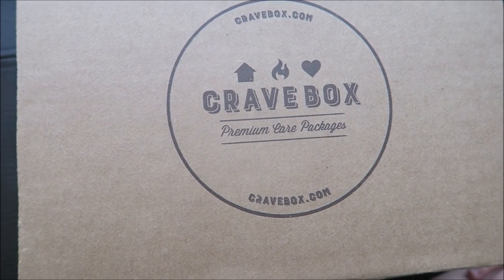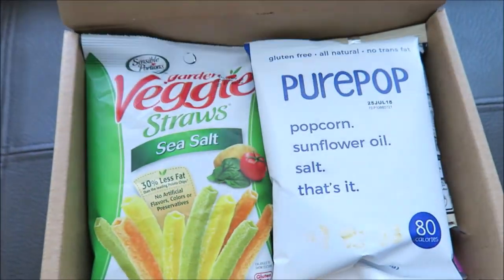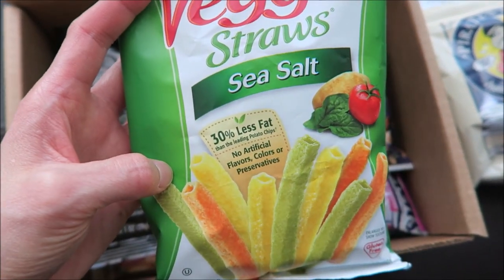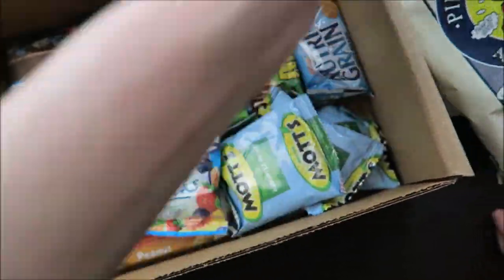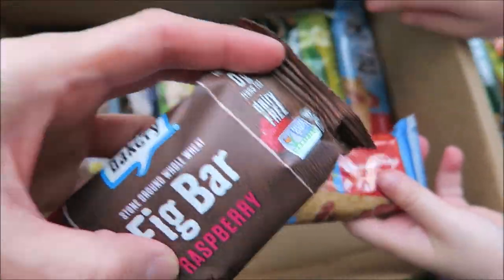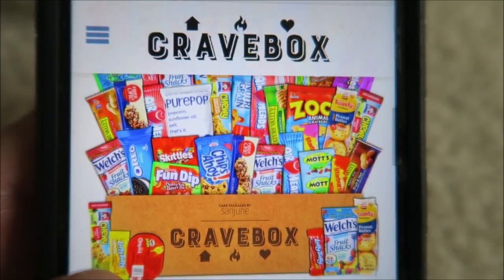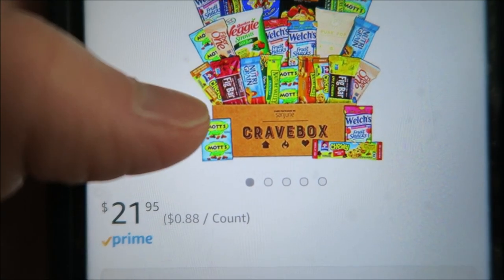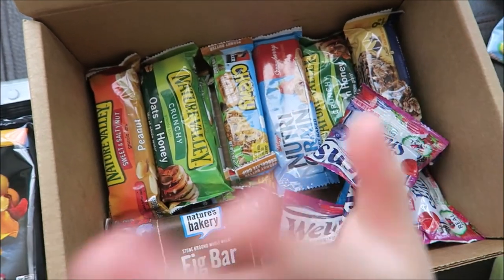CRAVEBOX Premium Care Packages HEALTHY Snacks Box Unboxing || What's Inside?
↓↓↓ OPEN HERE↓↓↓
CraveBox - Healthy Snacks Care Package (25 Count) - Variety Assortment with Fruit Snacks, Granola Bars, Popcorn and More

HEALTHY SNACKS: Hand-picked variety snack pack to satisfy your cravings. Fruit snacks, granola bars and popcorn for the perfect trio of sweet and salty treats. Enough variety for the whole family to enjoy. A high-quality, corrugated, tab-locking, mailer box, individually wrapped snacks makes this a must-have for your next road trip, movie night or for a gift for special someone.